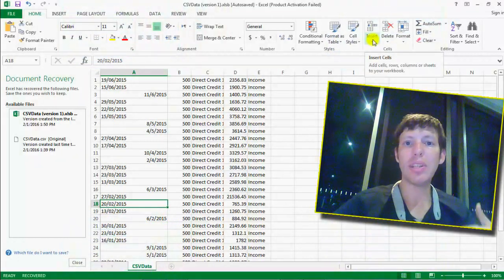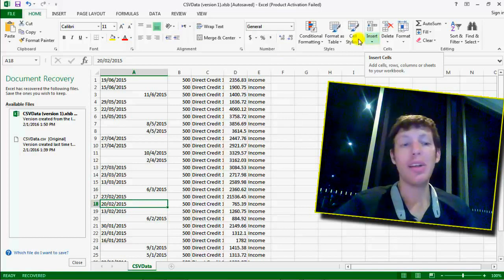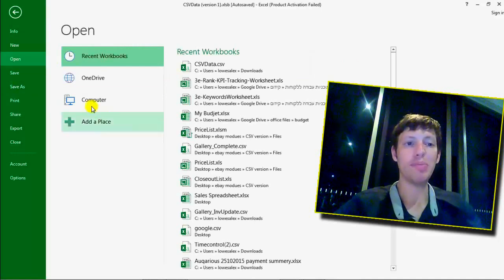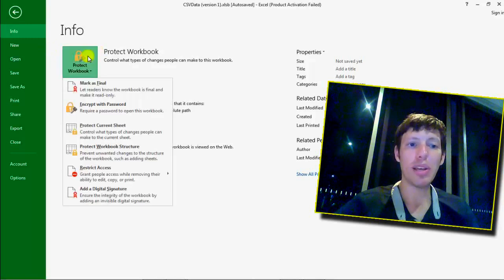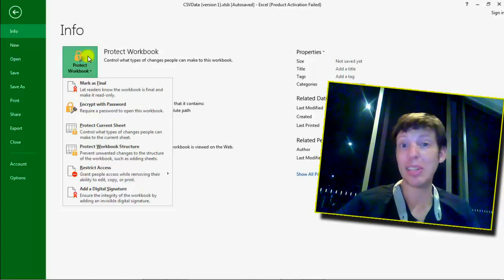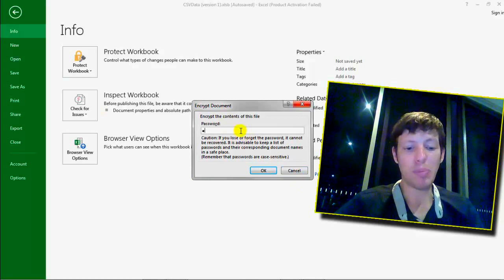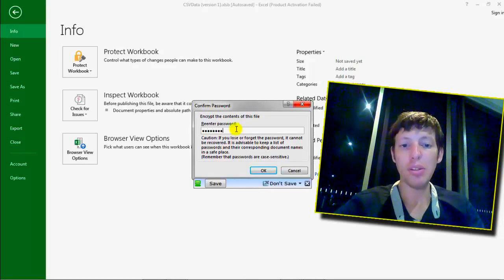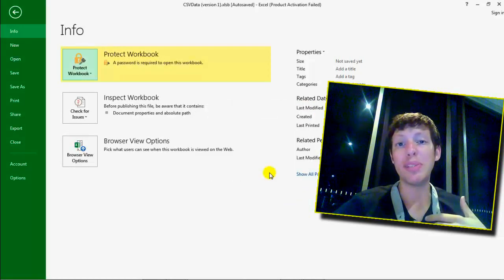How to password protect an excel 2013 spreadsheet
In this Video I show one way How to password protect an excel spreadsheet.

Daniel A. Lowes